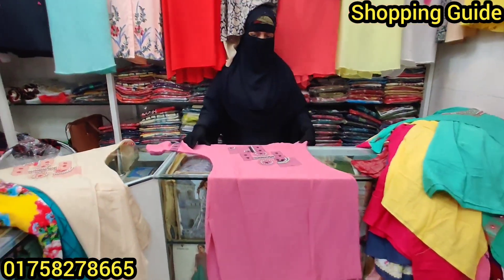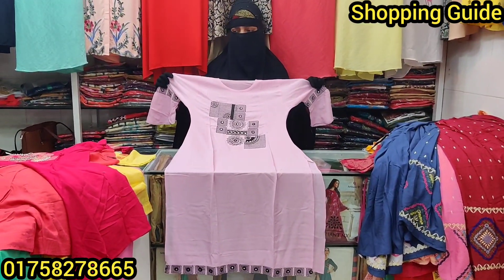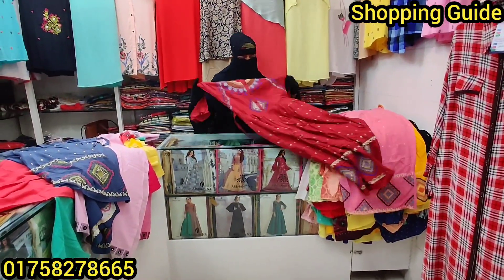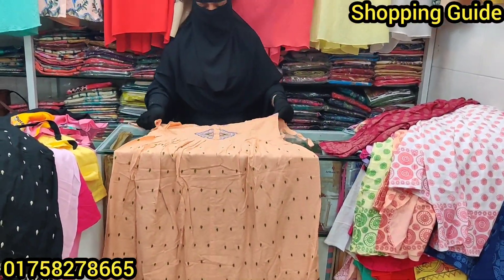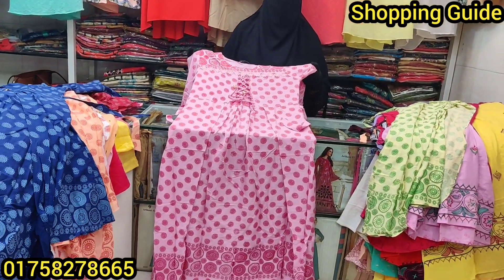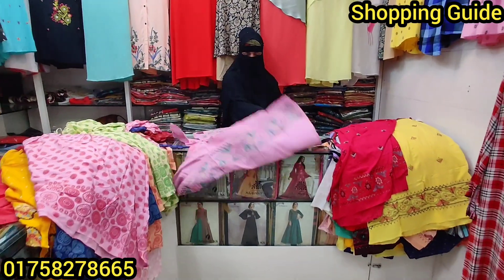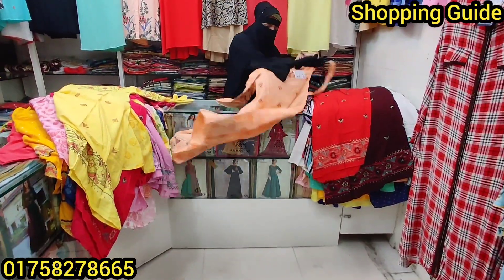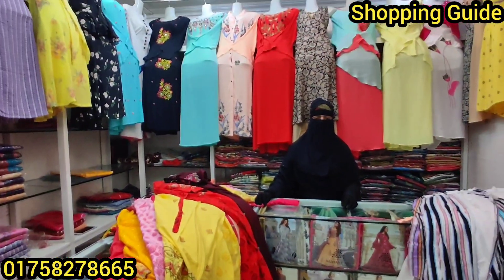অফার প্রাইজে কিনুন যে কোন ওয়ানপিস/কুর্তি/টপস || One Piece tops Collection || কমদামে ওয়ান পিস টপস